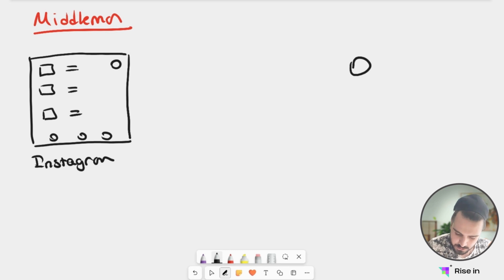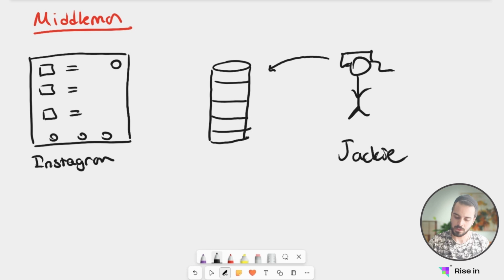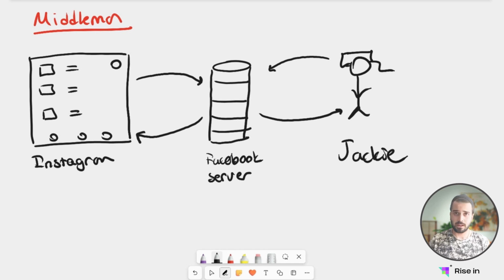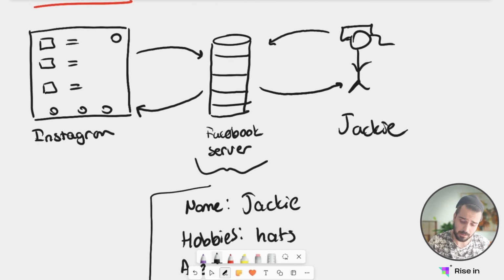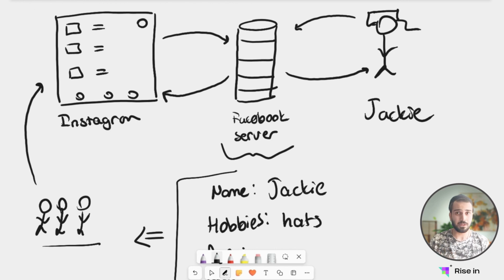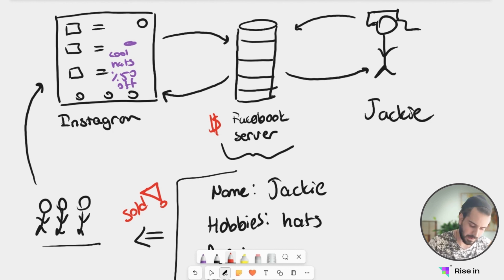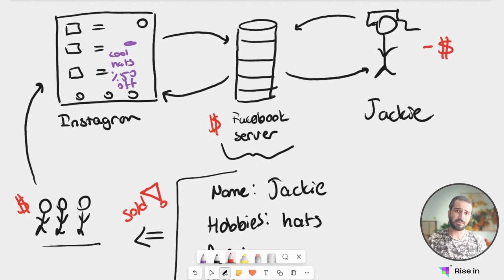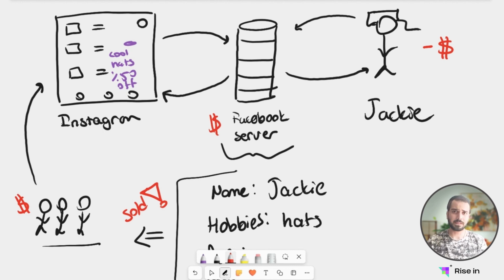Transition to Web3 | The Middleman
Explore the evolution of the internet with our comprehensive course on web3. From the foundations of web1 and web2 to the transformative blockchain technology, we’ll explore web3 as the emergent paradigm.

Uncover the architecture of decentralized applications (dApps), assess web3's use cases, limitations, and the potential of life post-web3 transformation, culminating in a practical final task integrating your newfound knowledge.